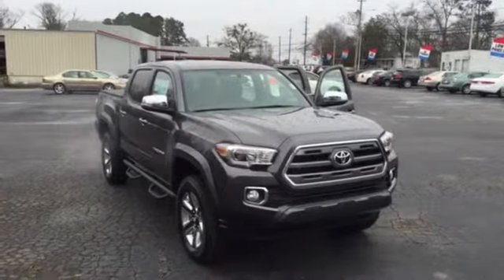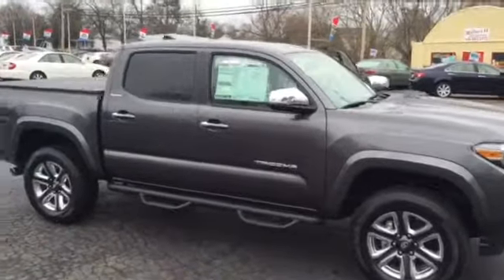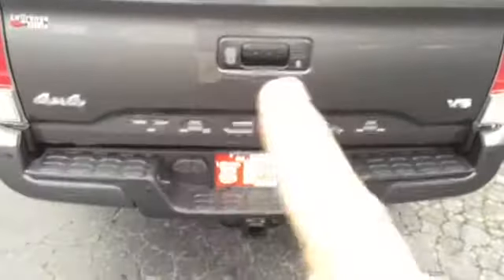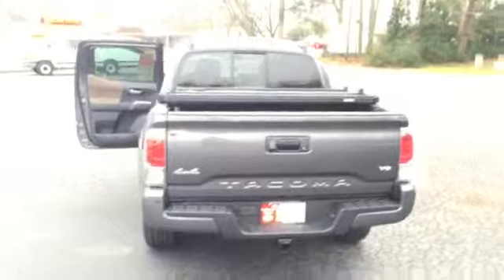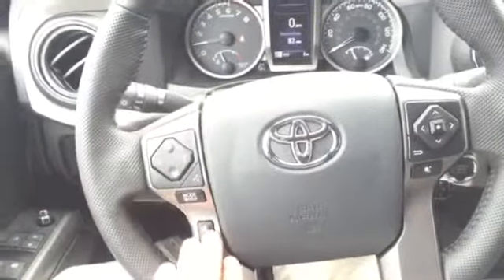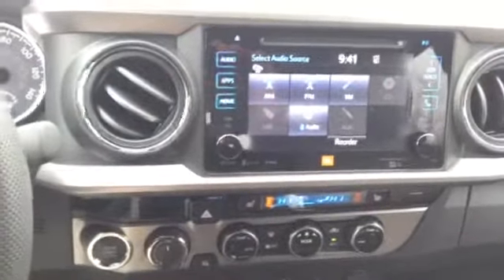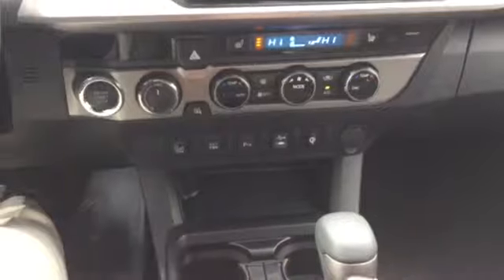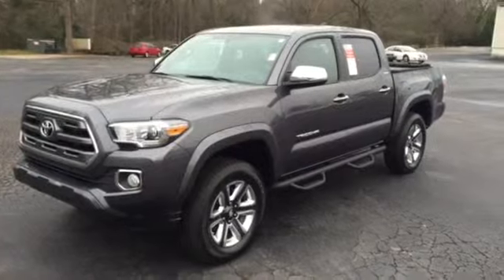2016 Toyota Tacoma limited 4x4 walk around by Mike Ward at Lagrange Toyota